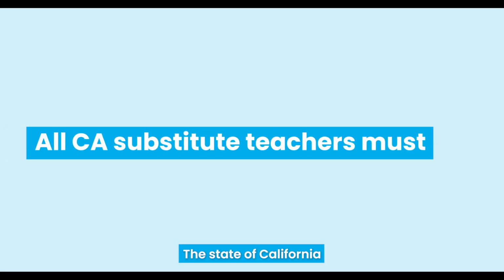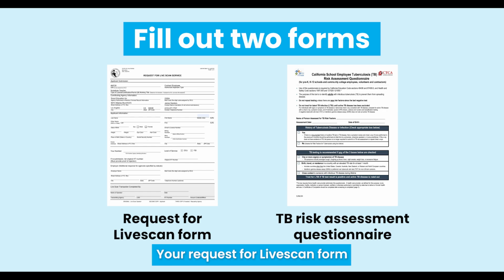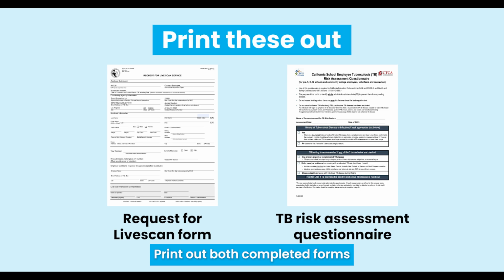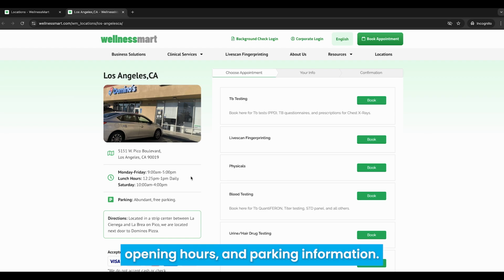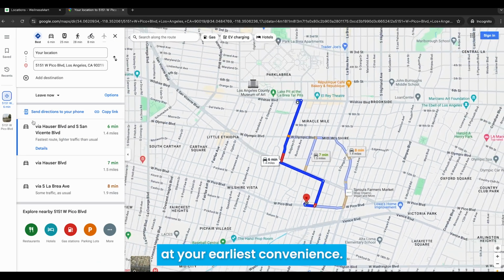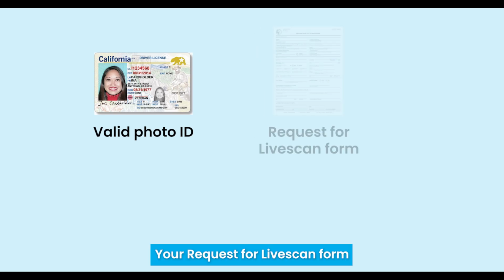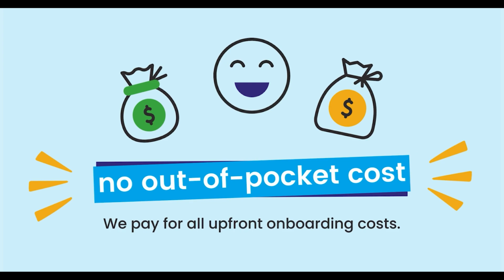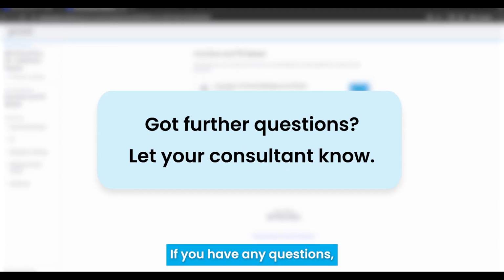How to pass your Live Scan background check and TB clearance requirement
All California substitute teachers need to pass a background check and provide a negative TB test result. Here's a tutorial on how to quickly clear this requirement with Scoot!